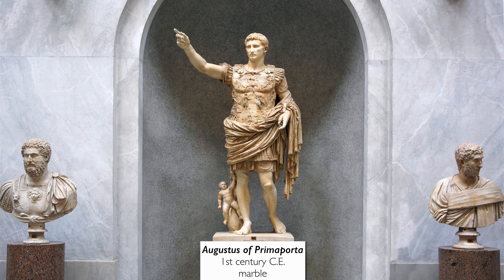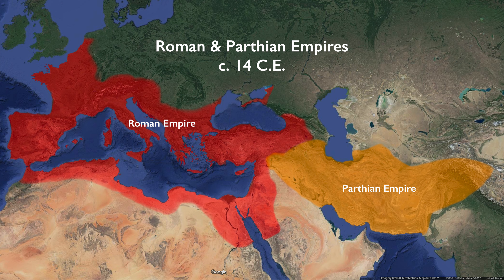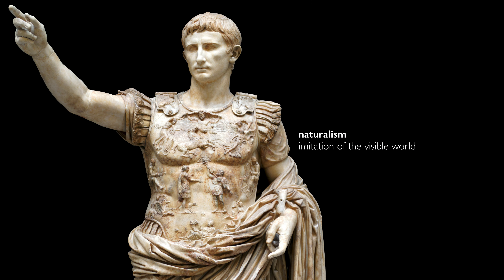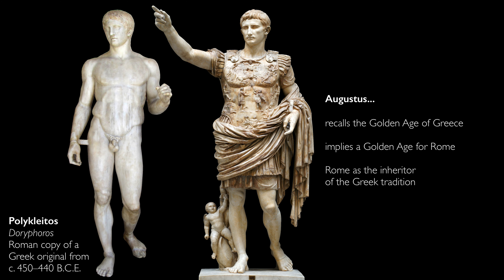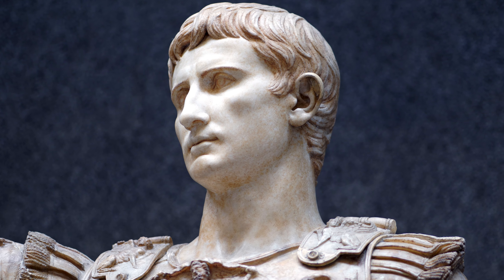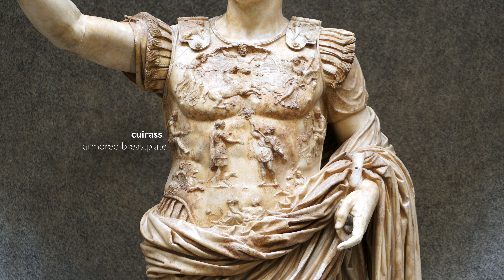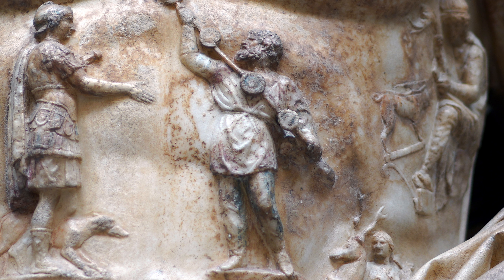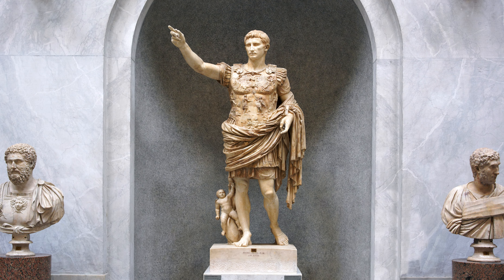Augustus of Primaporta, power and propaganda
A conversation with Dr. Beth Harris and Dr. Steven Zucker in front of Augustus of Primaporta, early 1st century C.E., found at the Villa of Livia, Primaporta (north of Rome), Italy, marble with traces of polychromy, 203 cm high (Vatican Museums)